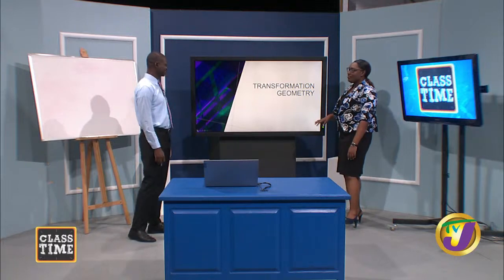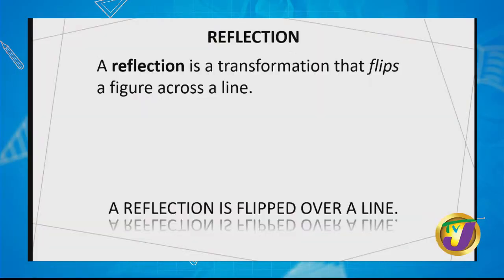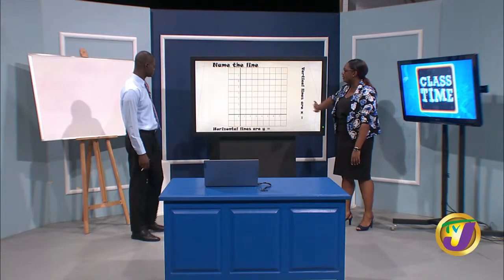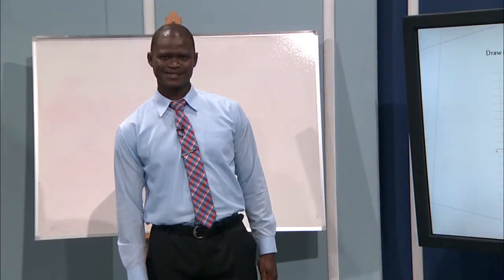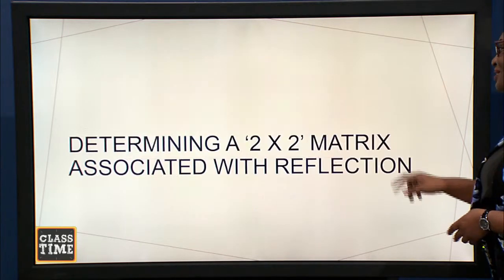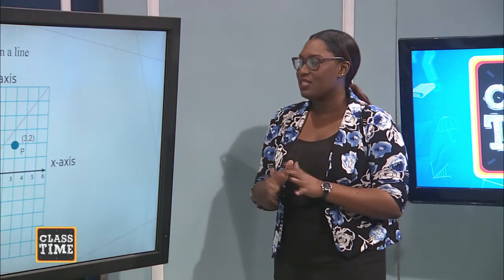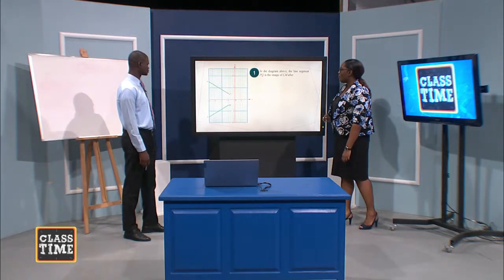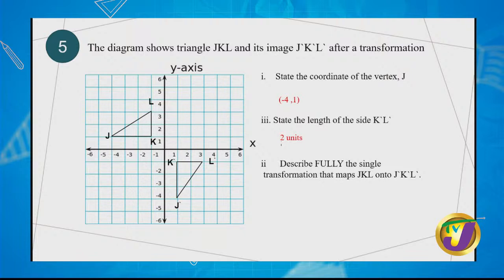CSEC Mathematics - Transformation Geometry - Reflection - April 13 2021